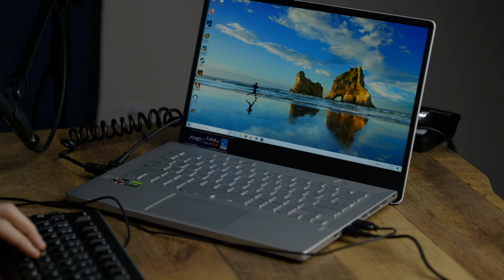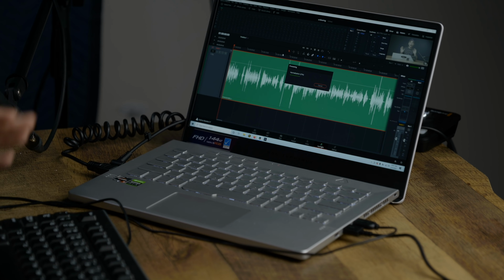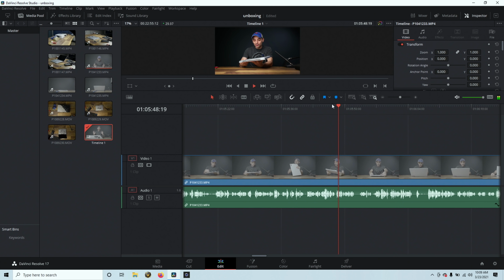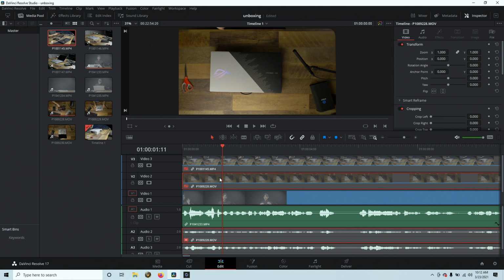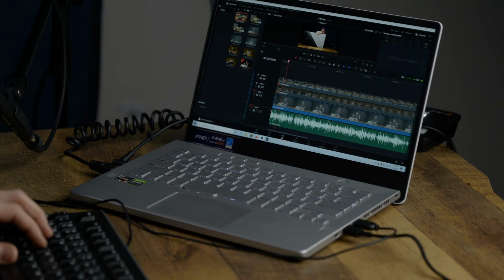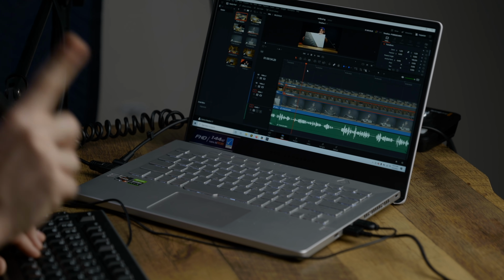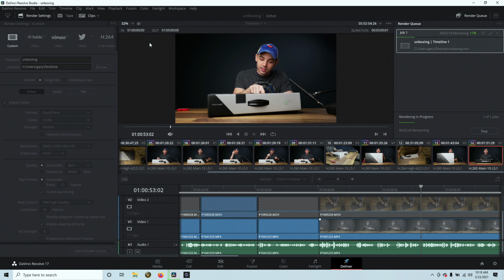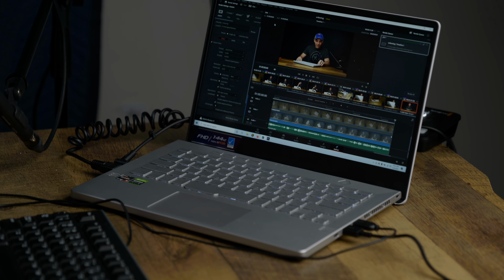Can YOU Use the 2021 ASUS Zephyrus G14 Ryzen 5900HS as Your Only Video Editing Computer?!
The 2021 ASUS Zephyrus G14 is a powerhouse of a computer, but can you use it as your only video editing machine?